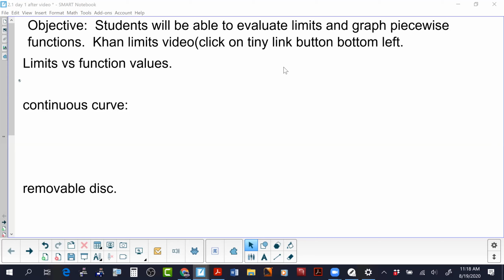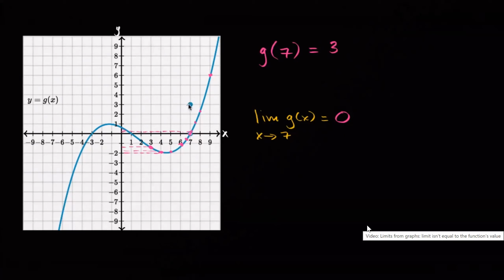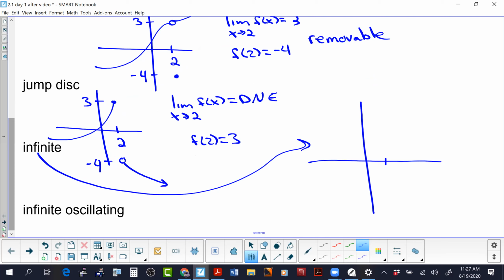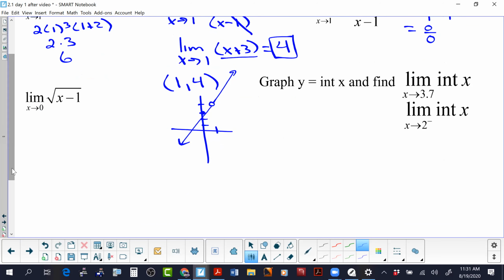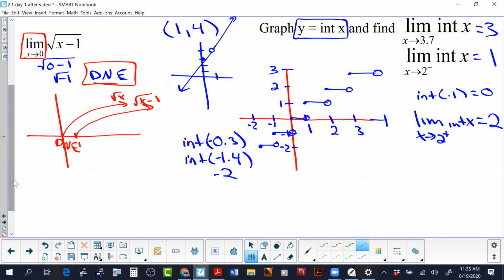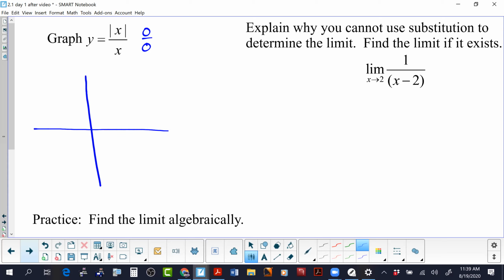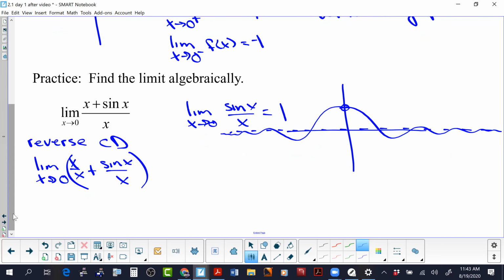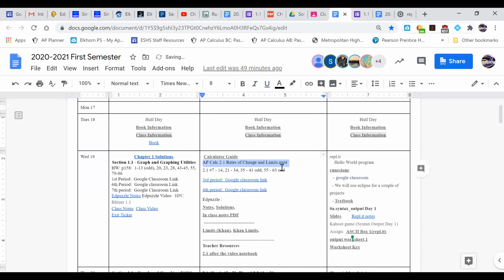8-19-2020 AP Calculus BC (2.1 Day 1)